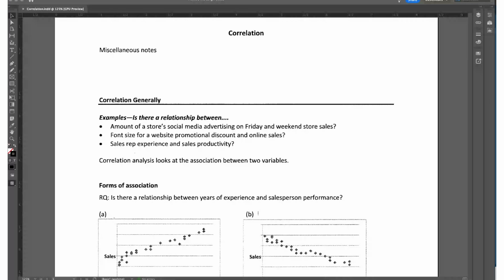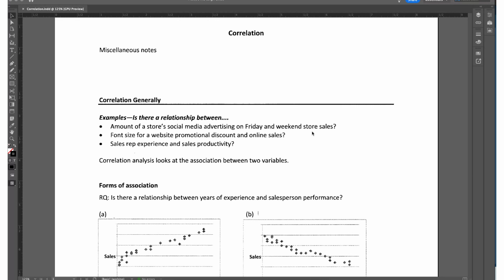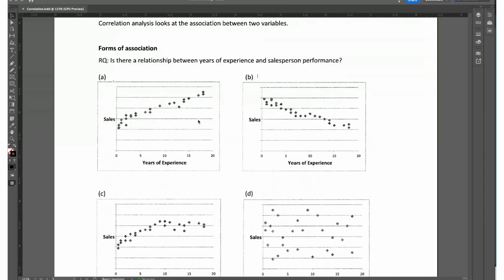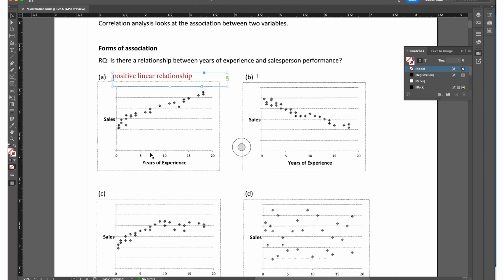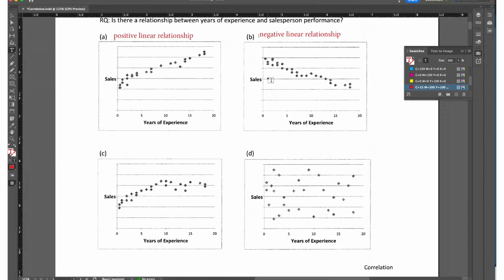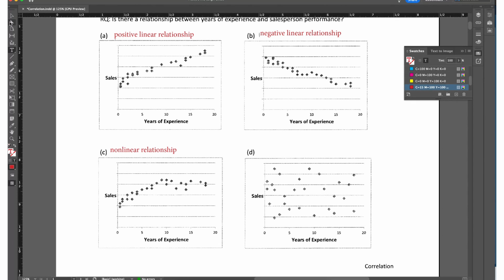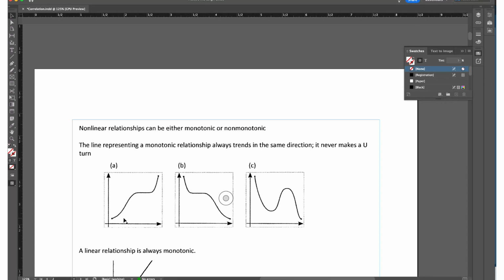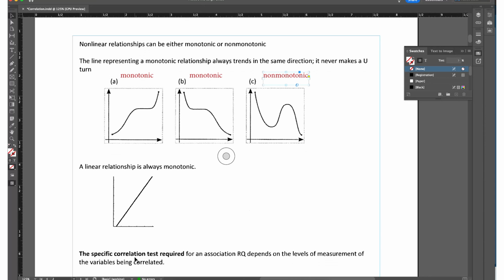Correlation Video 1 of 6 | MK 499